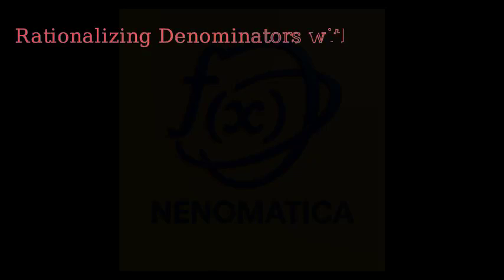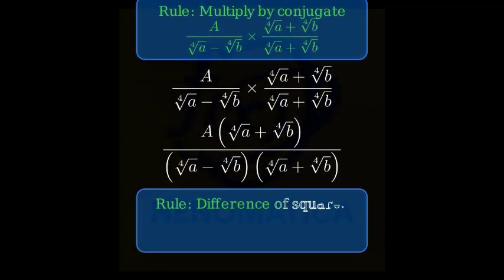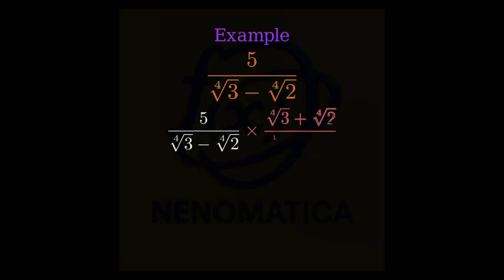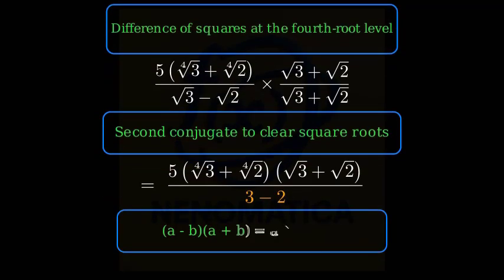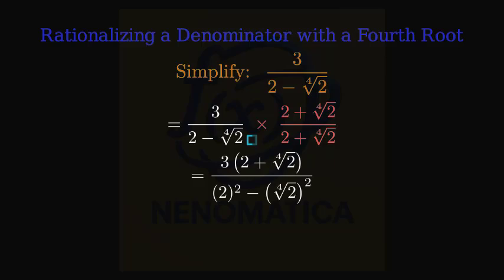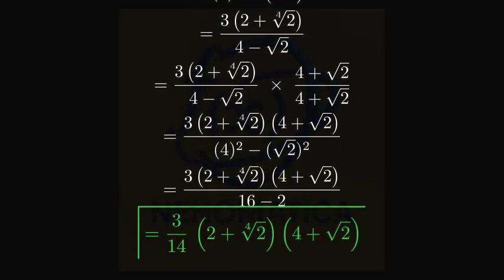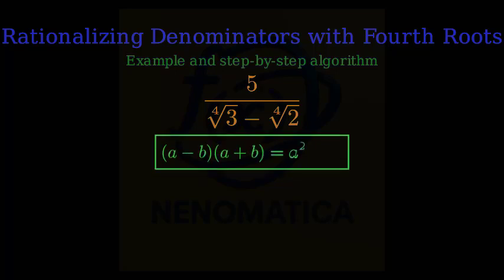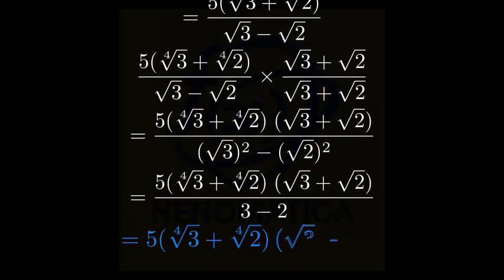Radicals 13-3: Rationalizing the Denominator | NENOMATICA